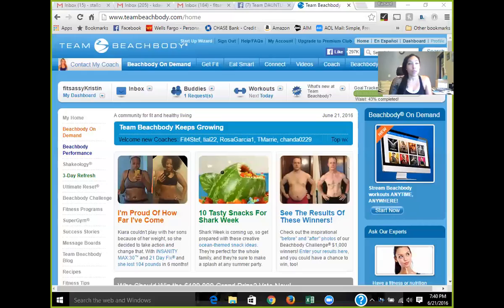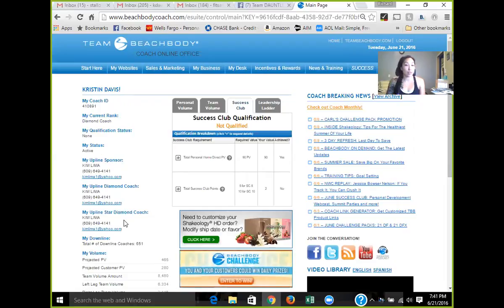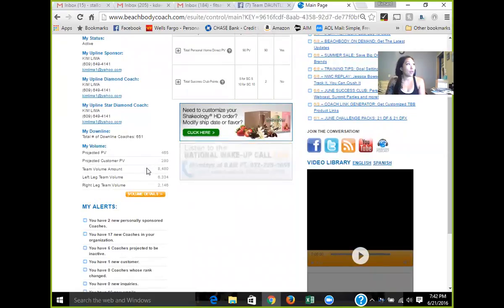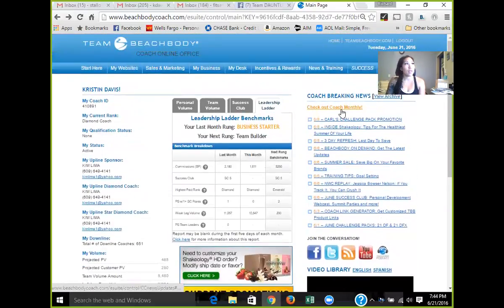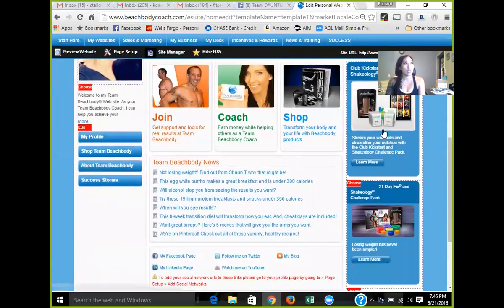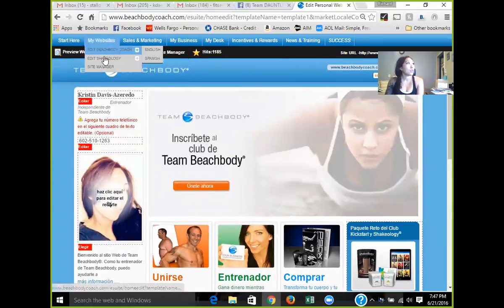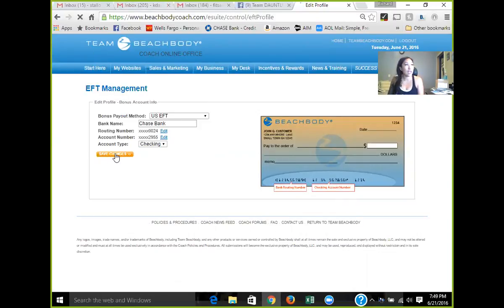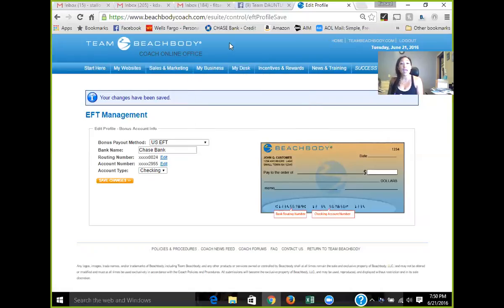Learning your back office 101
Here I briefly go over:
how to sign into your account
coach online office
what is on your home page in your back office
how to set up your websites/personalize them
setting up your EFT